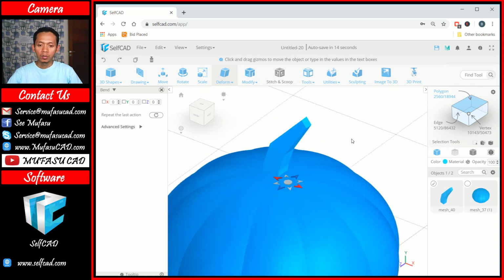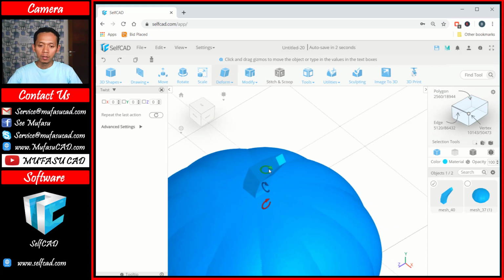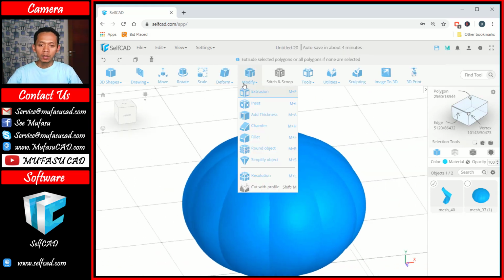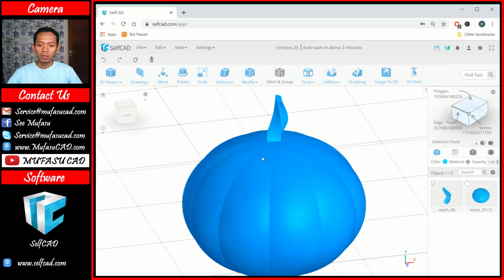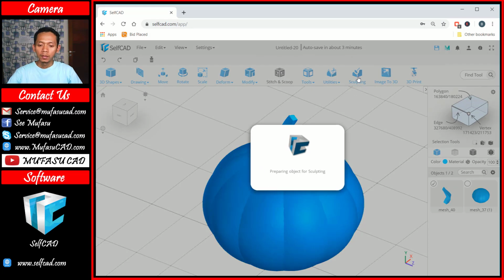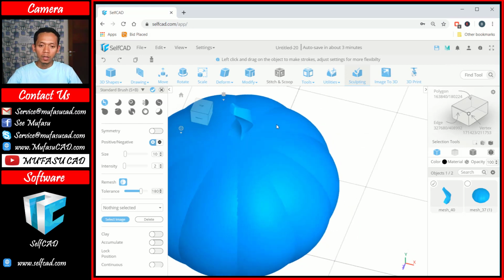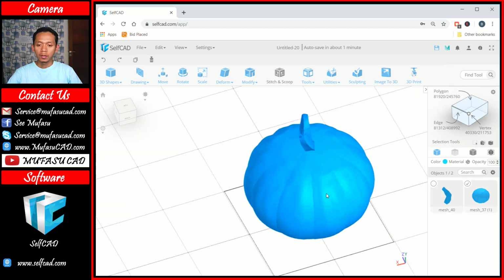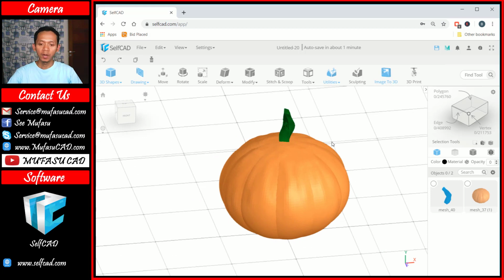SelfCAD 3D Modeling Pumpkin Tutorial For Beginner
Learn selfcad 3d modeling for beginner how to create pumpkin with some basic command, check it out!!!